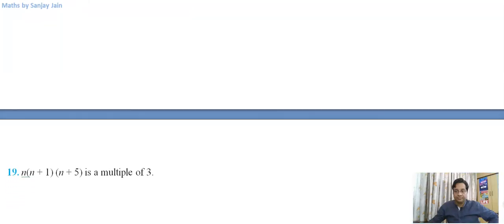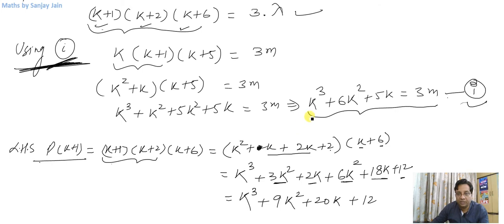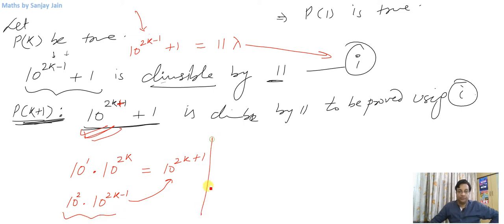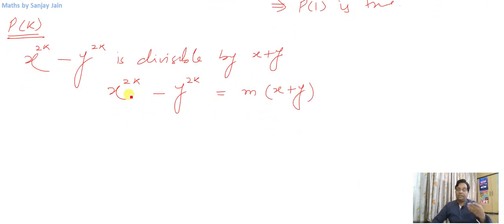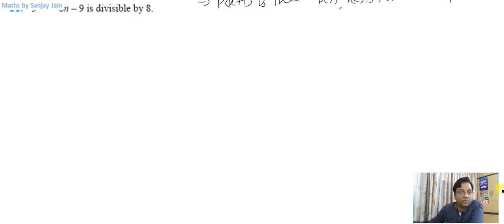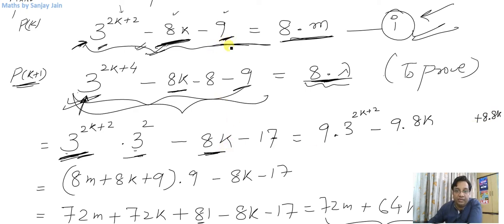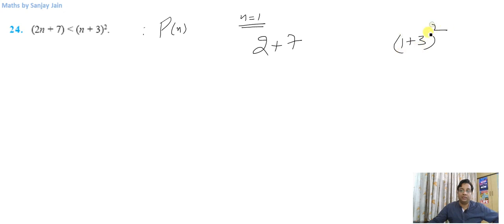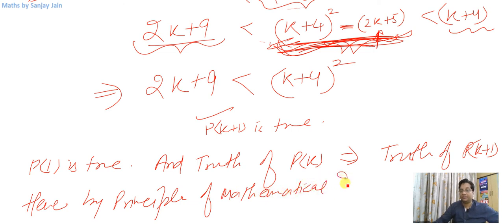CBSE Class 11th Principle of Mathematical Induction Ex 4.1 Part 9